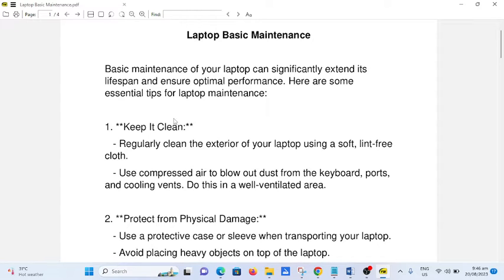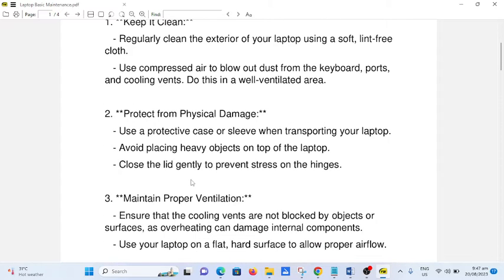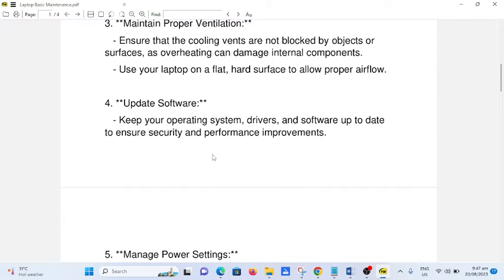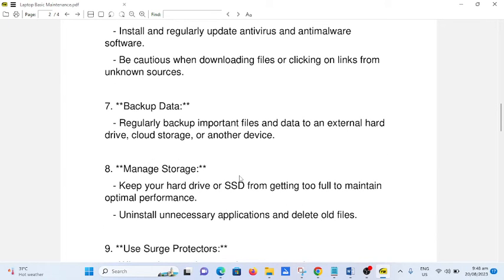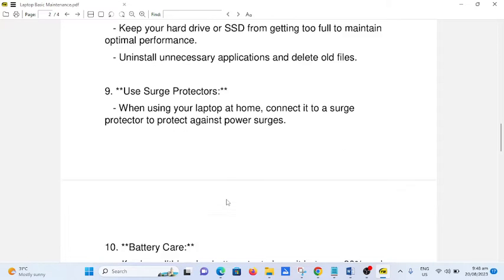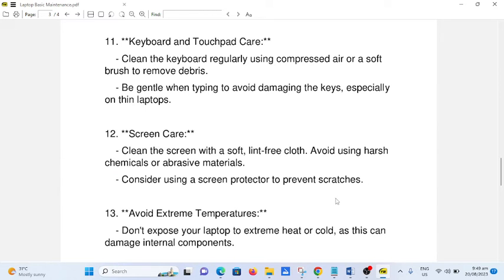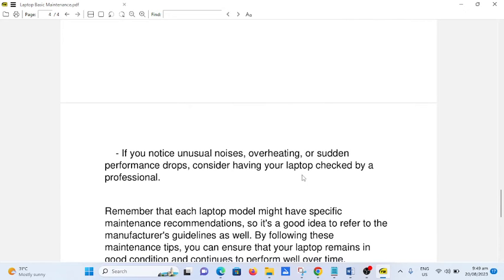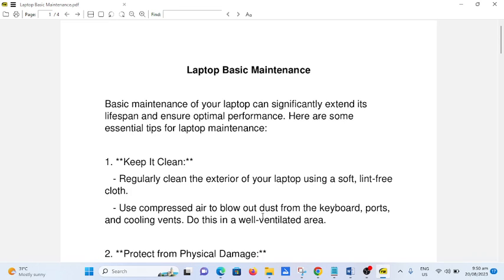Laptop Basic Maintenance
In this video I will talk about basic laptop maintenance.

GCash Account

Jake Pomperada